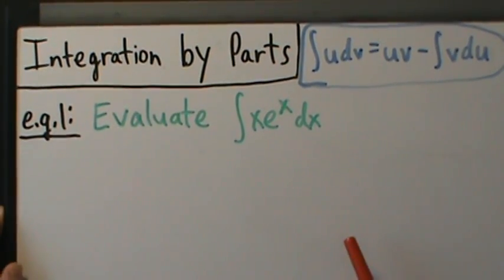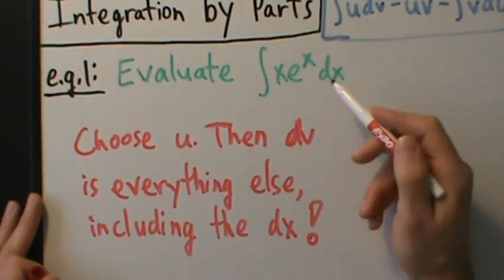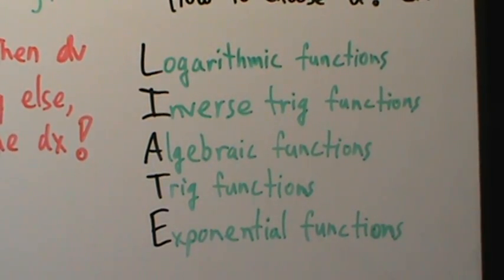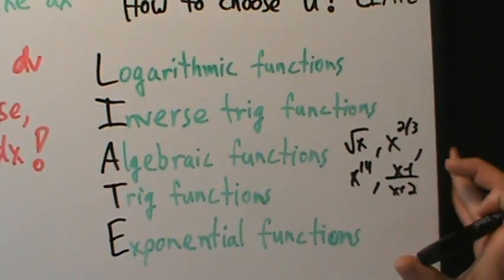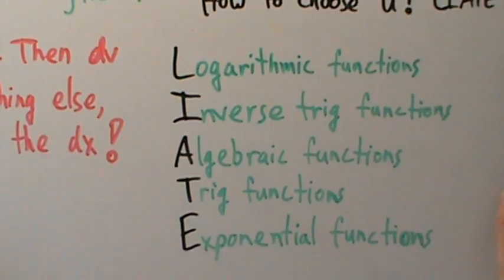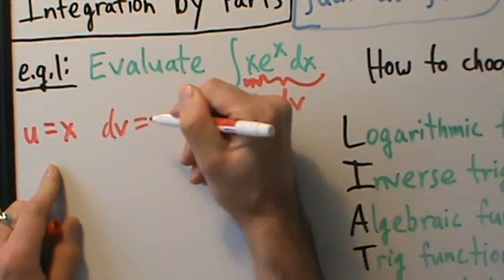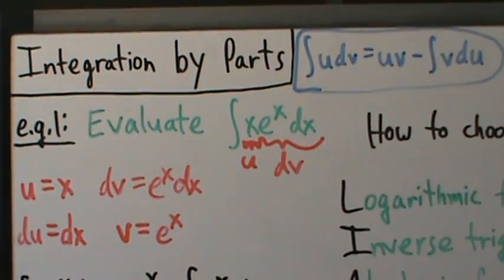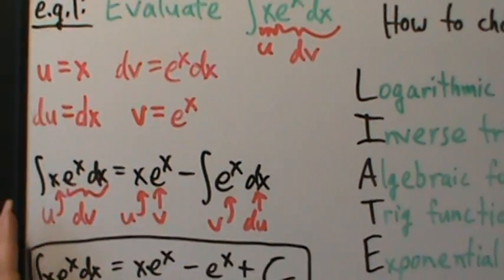Calculus II - Integration by Parts - How to do it (LIATE) and Example 1 (Indefinite)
An explanation of the LIATE rule for integration by parts.  Also has an example of using integration by parts to evaluate an indefinite integral.

For more info about LIATE, see this article As of the posting of this video, you can read the article for free if you register for a free JSTOR account.